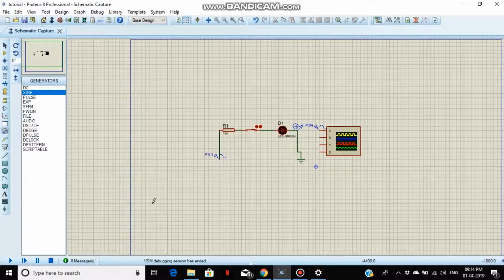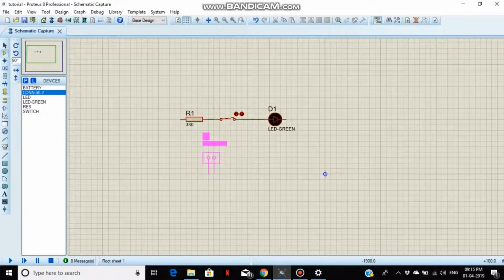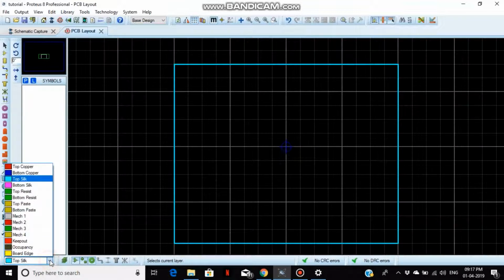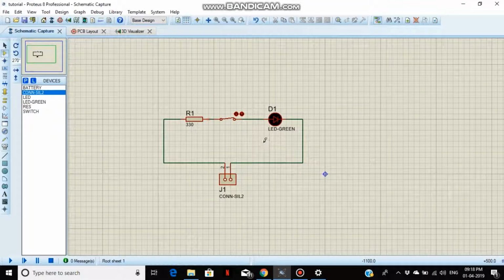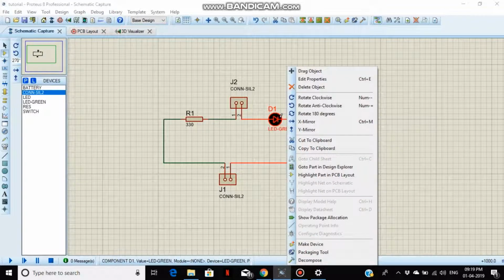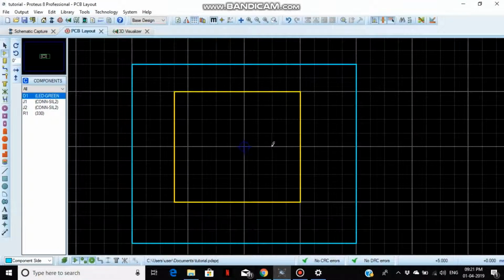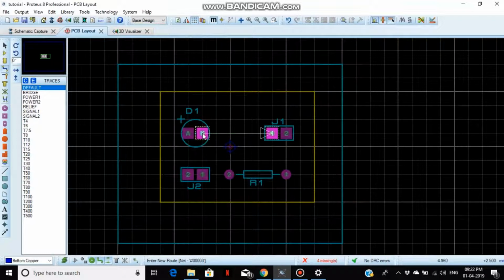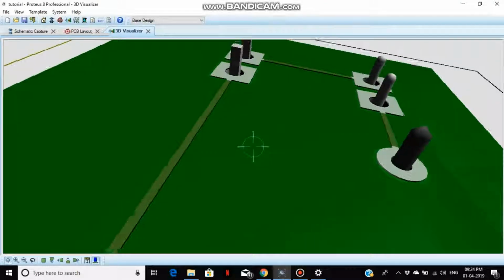Proteus Tutorial 6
PCB layout, packaging and 3D visualisation of the circuits we make can be done using Proteus. This has been discussed in the video.